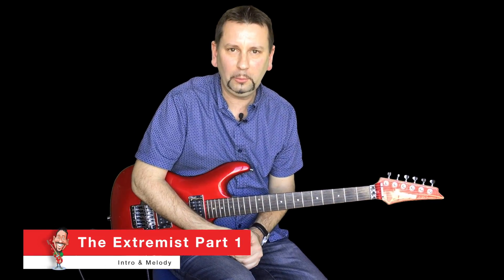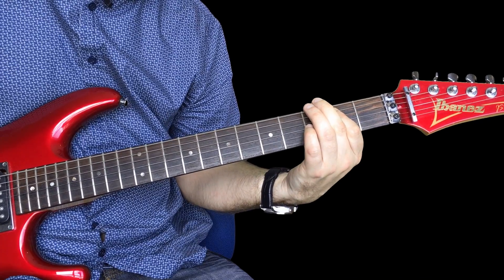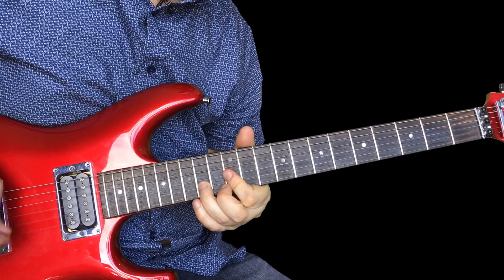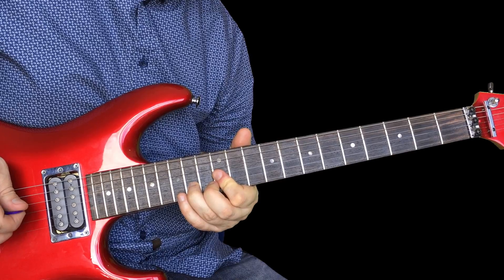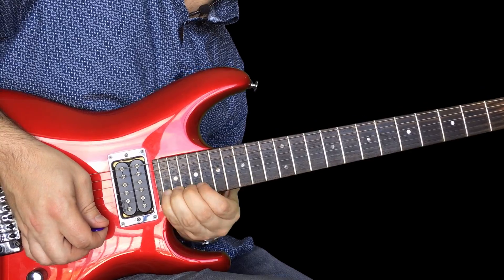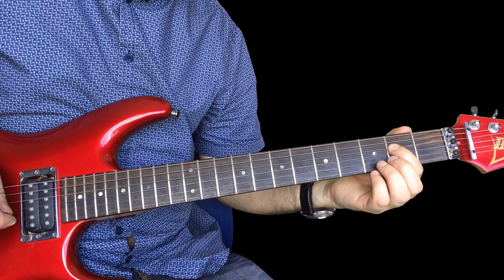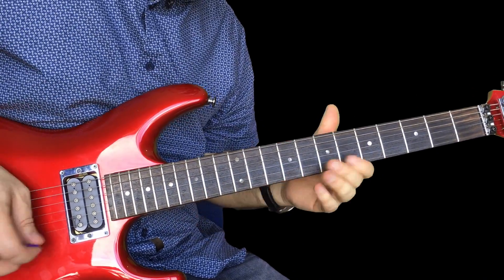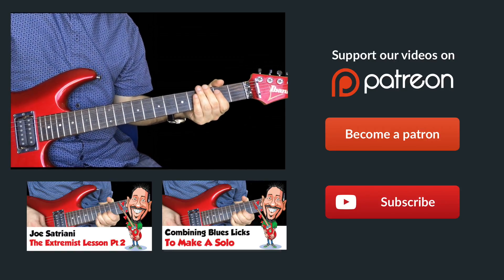The Extremist - Lesson Intro & Melody #1 of 2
Learn how to play The Extremist by Joe Satriani. This is part one Lesson Intro & Melody.